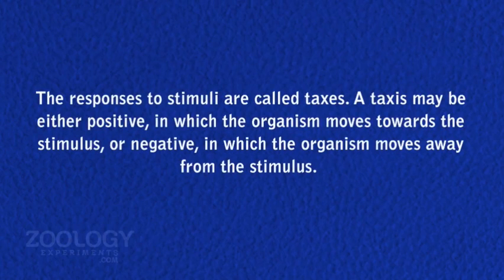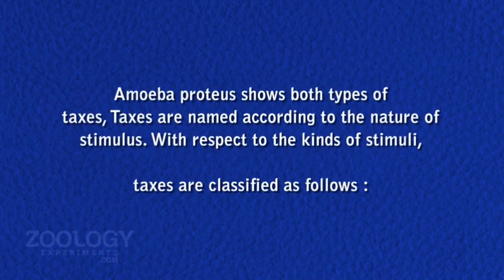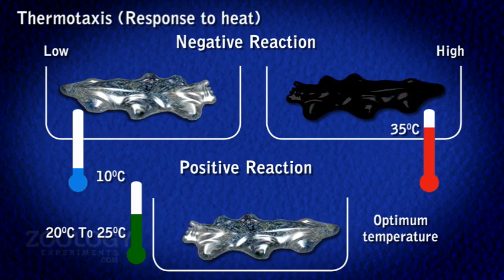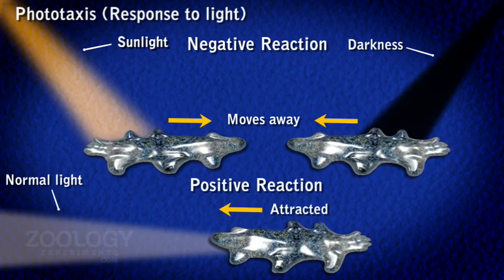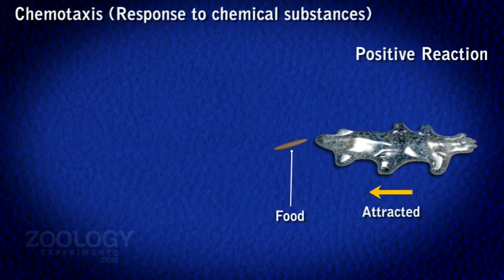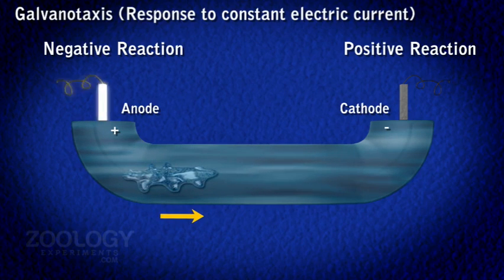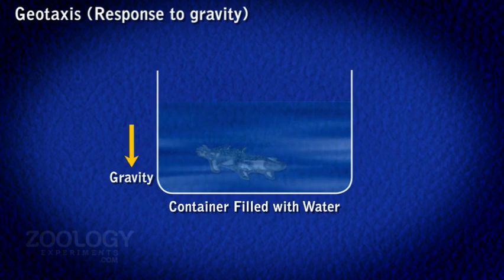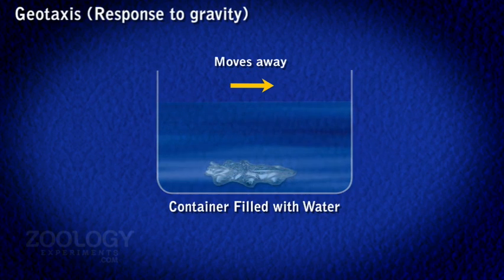Amoeba: behavior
Module Name: Amoeba: behavior